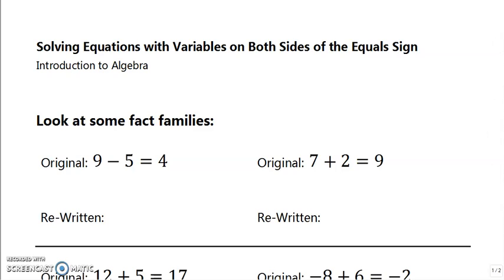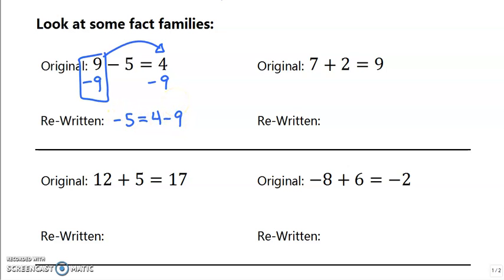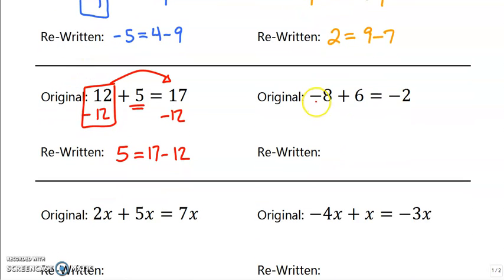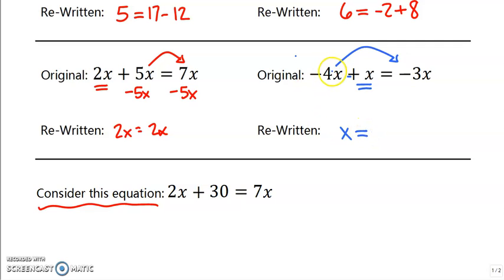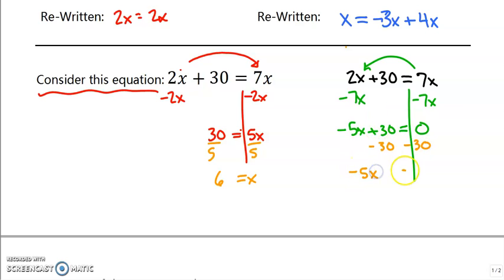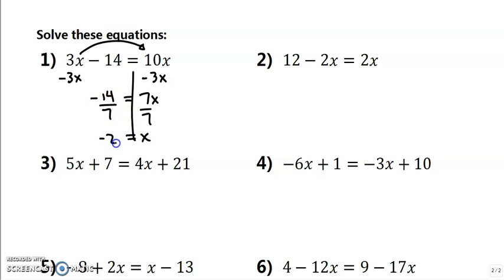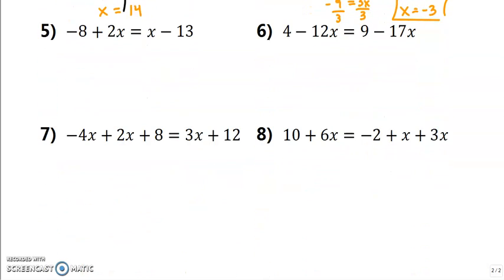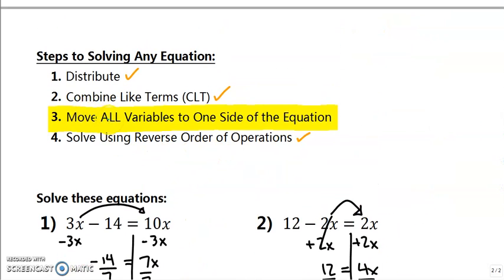Solving Equations with Variables on Both Sides of the Equals Sign